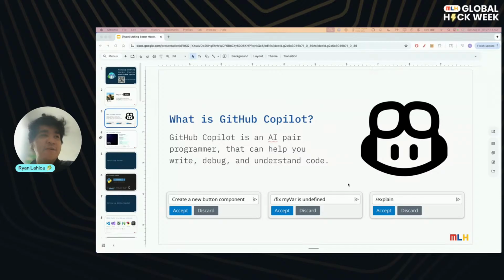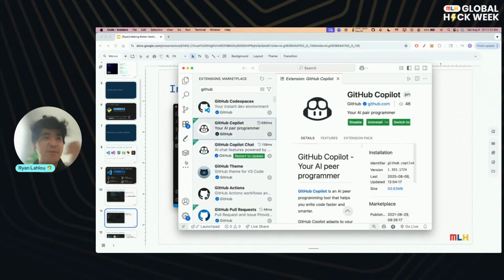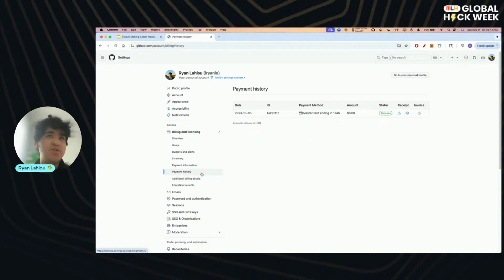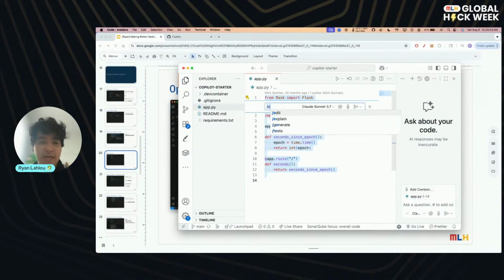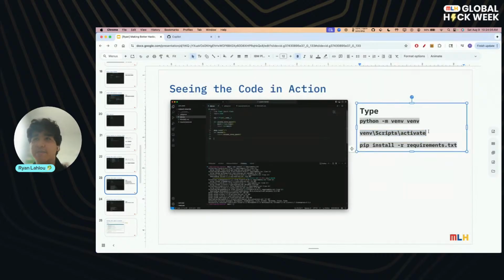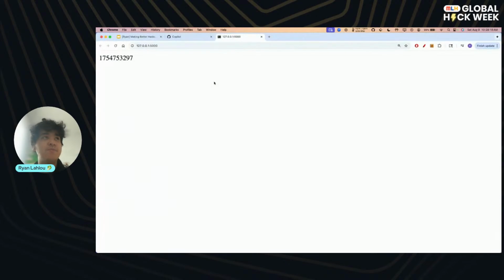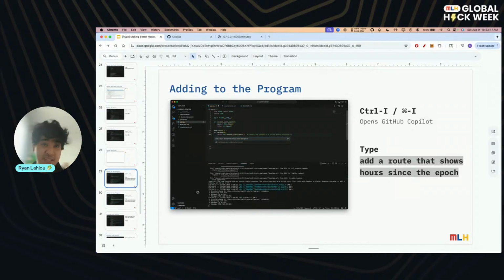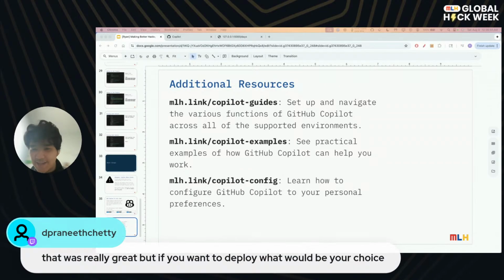[GHW Beginners Week] Making Better Hacks, Faster with GitHub Copilot